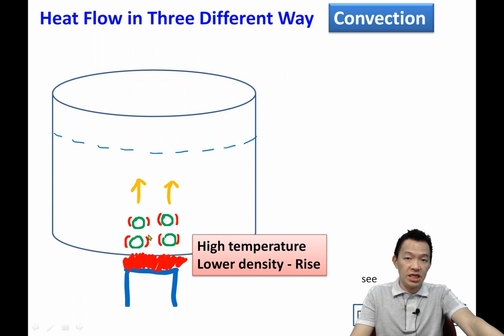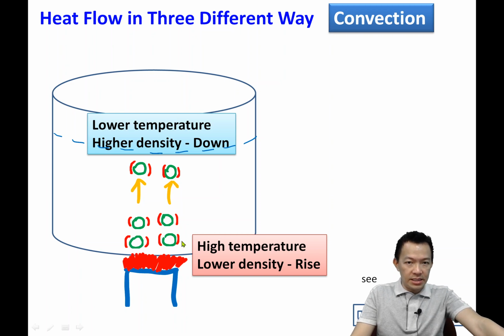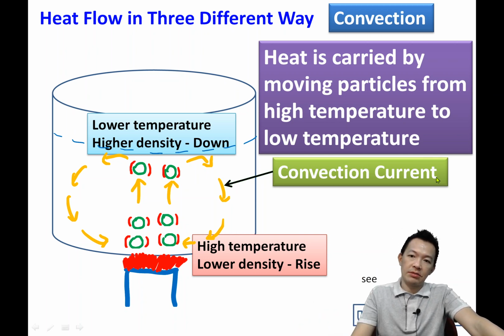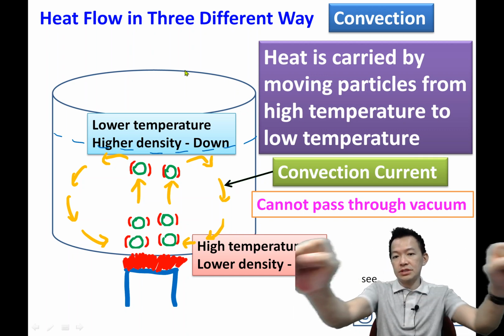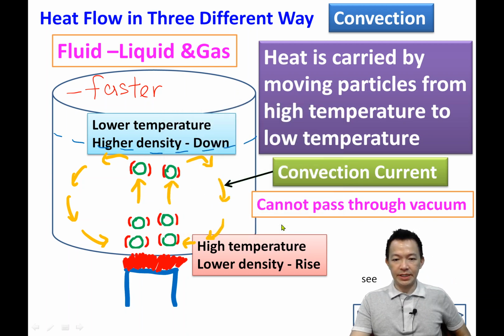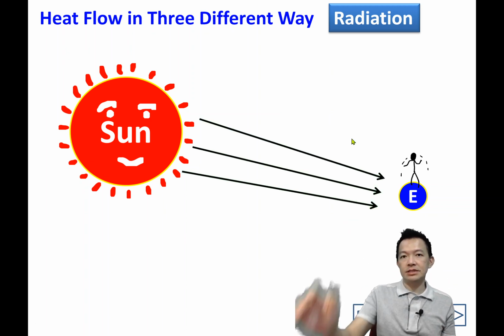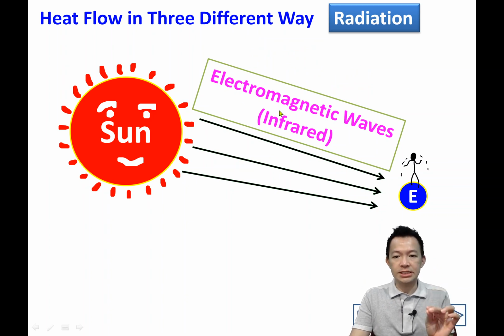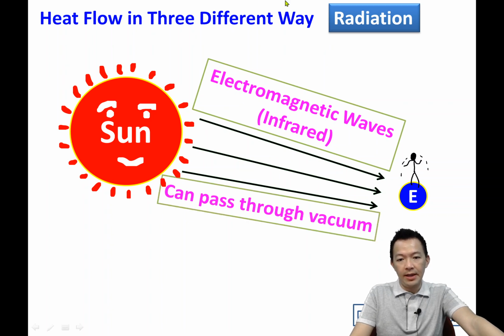Form 2 Science | Chapter 9 | Heat | How does Heat Flow ?| Conduction, Convection and Radiation